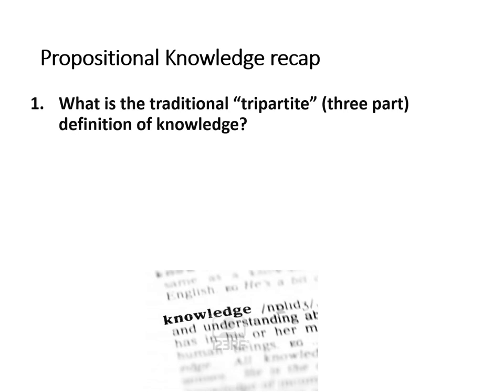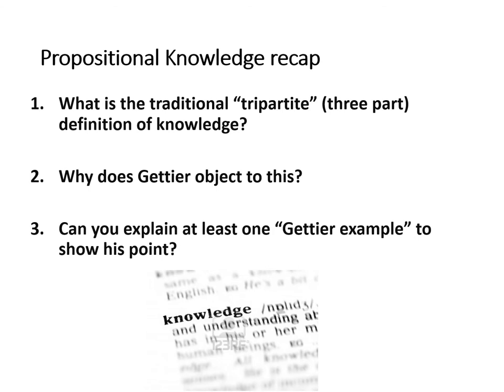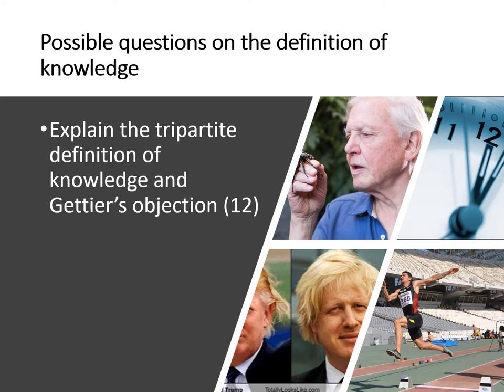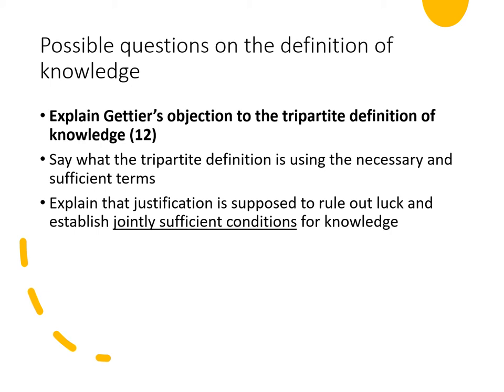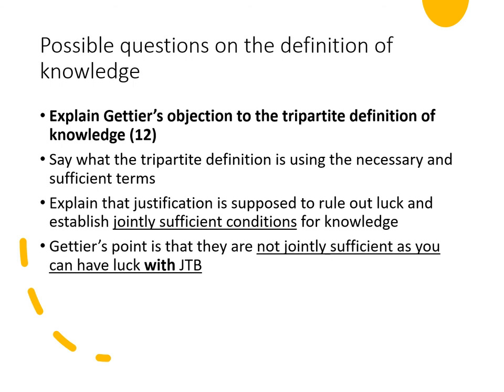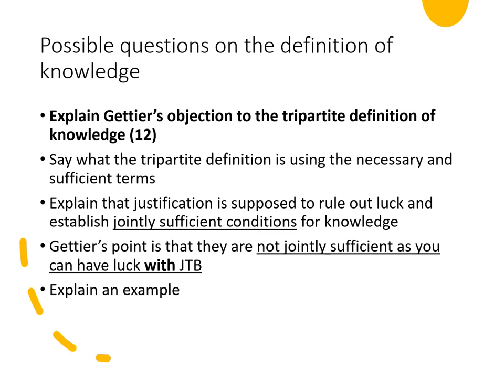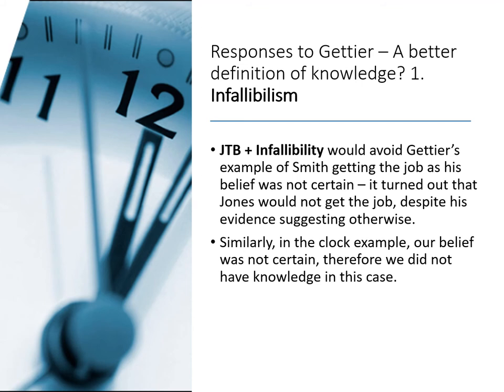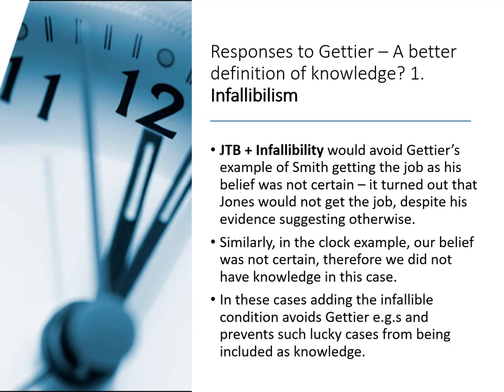Knowledge as JTB lecture 3 responses to Gettier infallibilism and no false lemmas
A supplementary lecture on responses to Gettier's objection to JTB to go alongside my lessons for A Level Philosophy